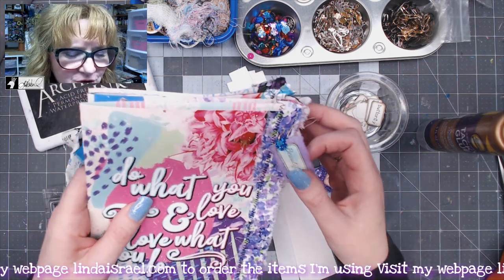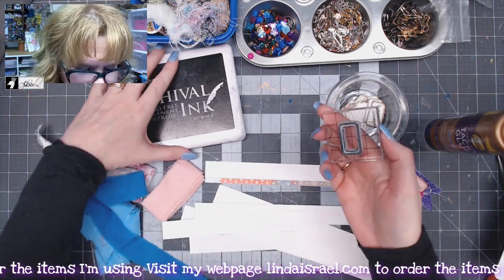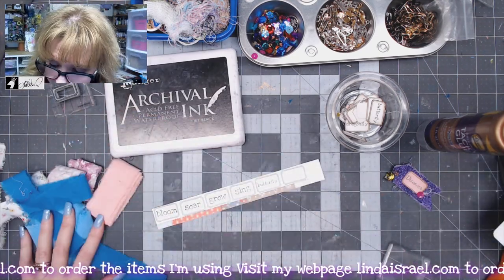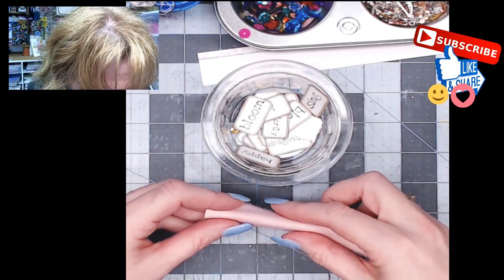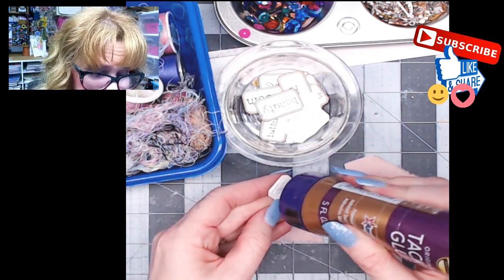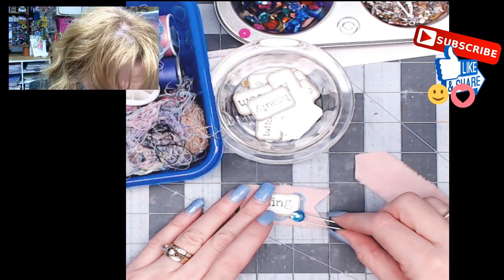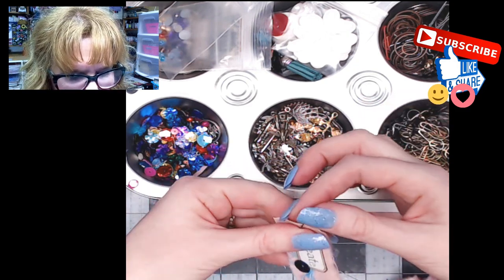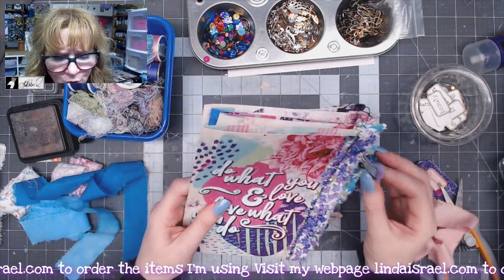Page Flag Tutorial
Today I'm sharing a Page Flag Tutorial. This is my version of a journal dangle for pages made out of fabric, paper, charms and more. These are super easy journal charms you can add to pages or to the spine.

Scraps of Paper
Archival Ink, Jet Black
Fiskars Easy Action Scissors
Distress ink, Walnut Stain
Fabric strips 1 inch wide by about 2.5 inches long
Fiskars Scissors
Aleene's Tacky Glue
Flat Back rhinestones
Sequins
Beads
Thread

Want to write to me? Here is my mailing address:
Linda Israel
818 W Main St
Yukon, OK 73099
USA